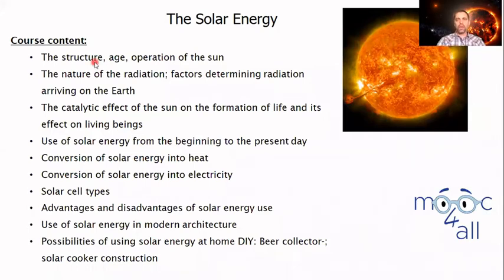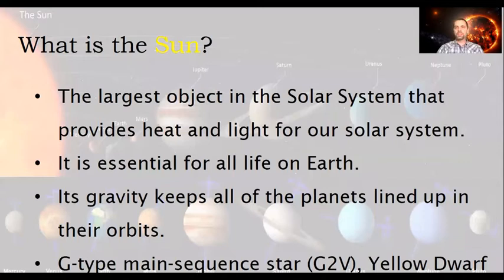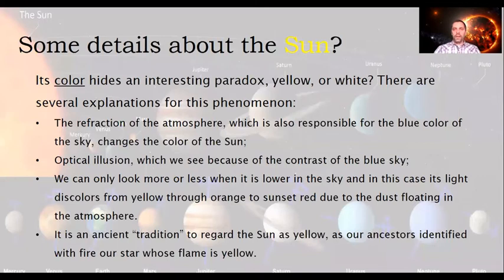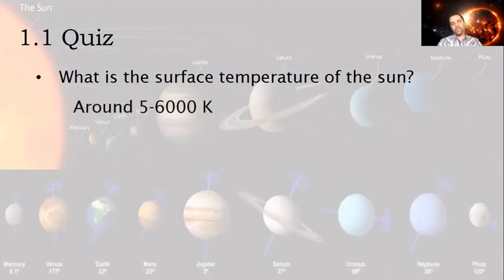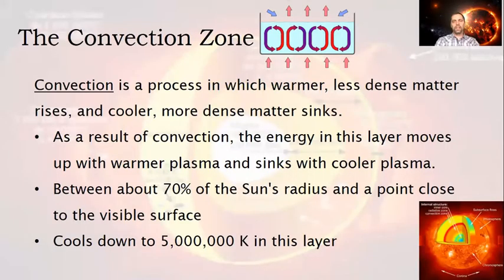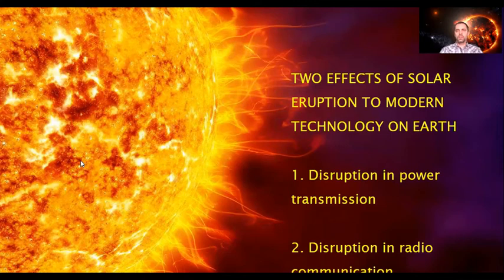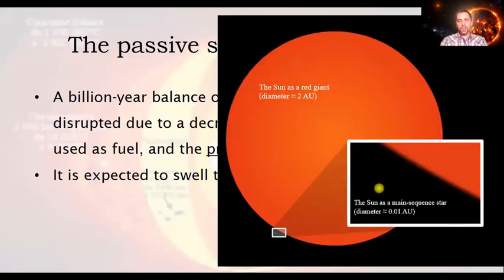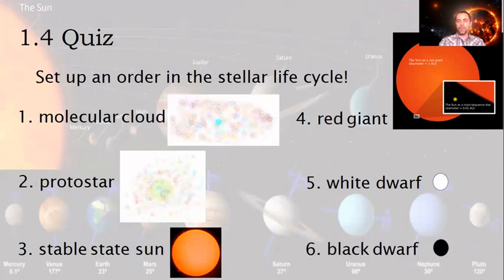The Sun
About the Sun. It's origin, it's constitution, it's operation